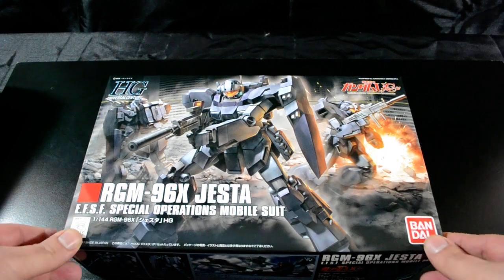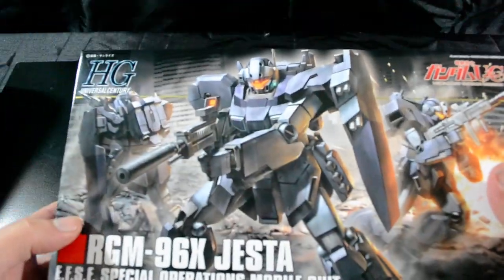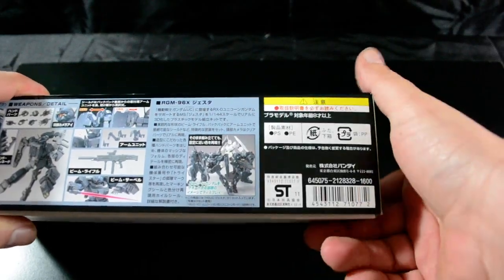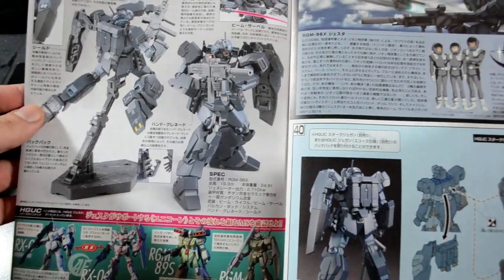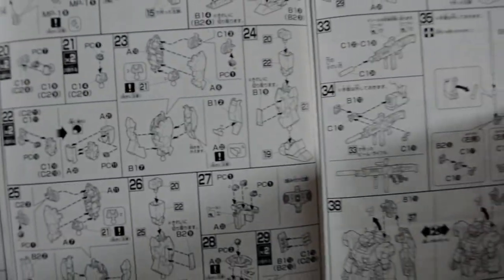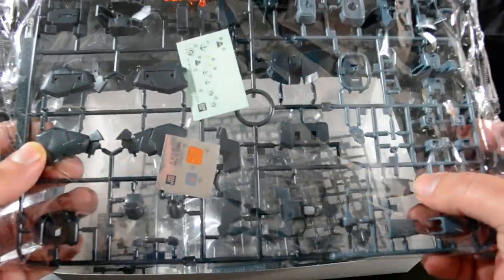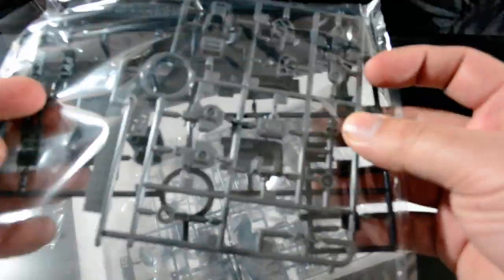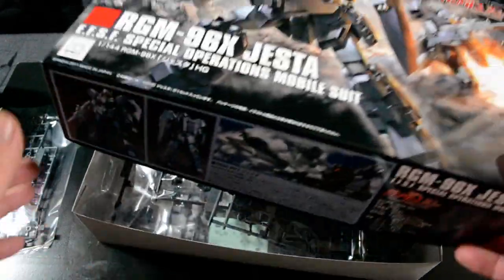HGUC 1/144 RGM-96X Jesta - Unboxing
Another quick unboxing video, this time for the HGUC Jesta that came out on 09/15/2011, which is currently available

for all the latest news, reviews and previews for Gundam model kits and much more!